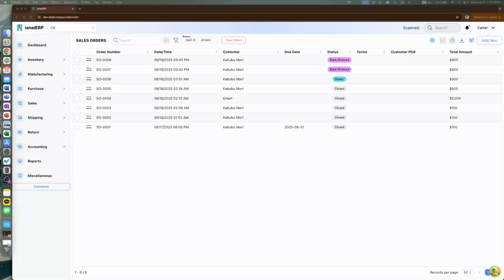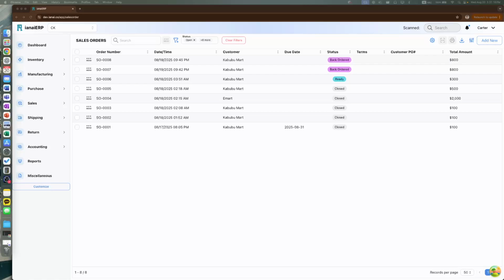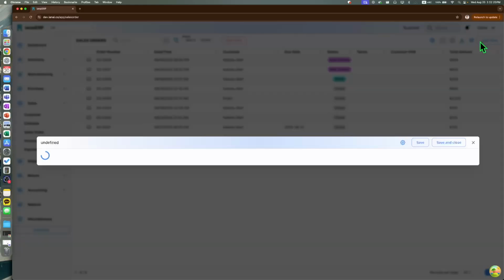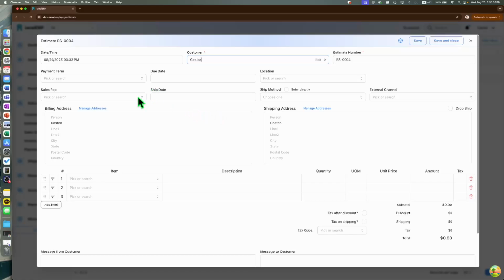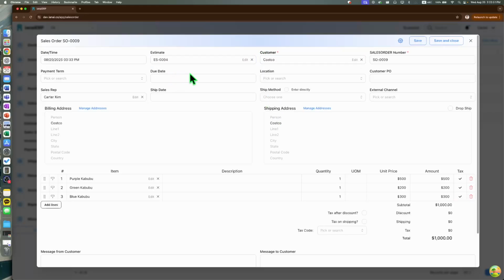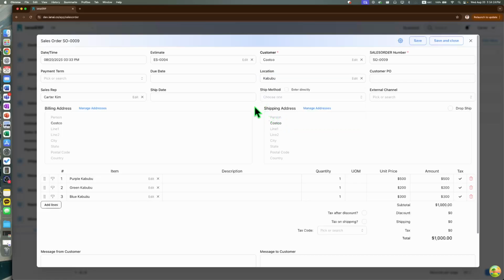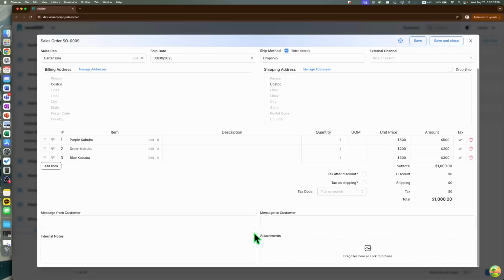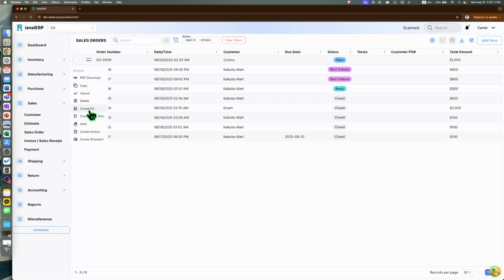[User Guide #21-1] Sales Order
ianaiERP provides a unified interface for managing all sales transactions, including Sales Orders, Invoices, and Sales Receipts. This approach simplifies the user experience while maintaining data integrity behind the scenes.
The transaction type is determined by selecting the appropriate option when creating the document.
Each type serves a different purpose in the sales cycle but shares many common fields.